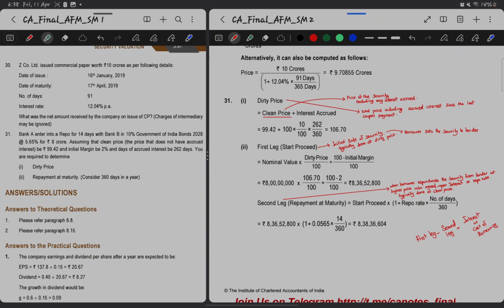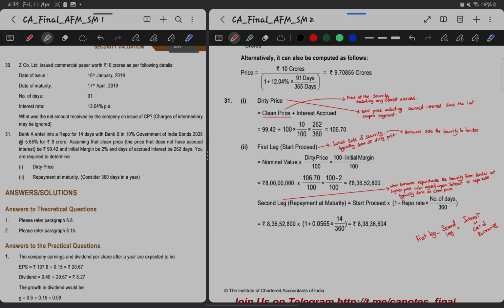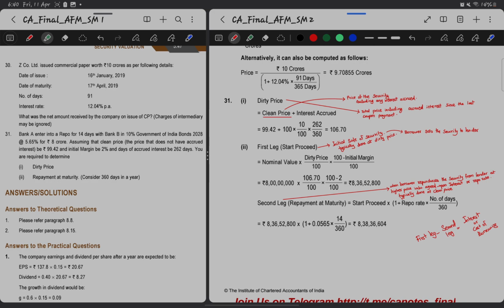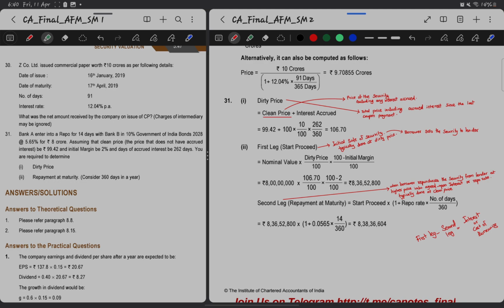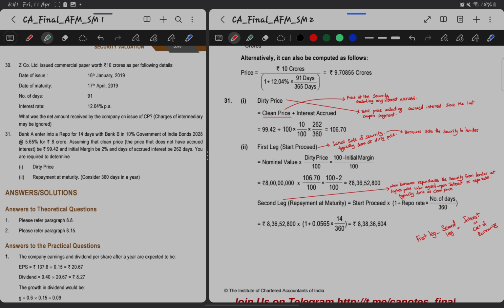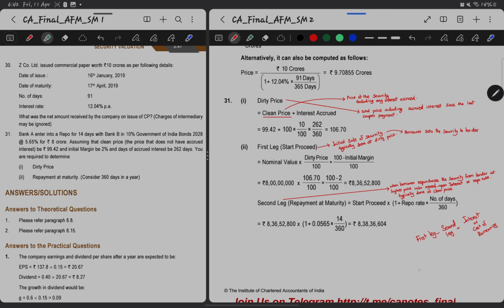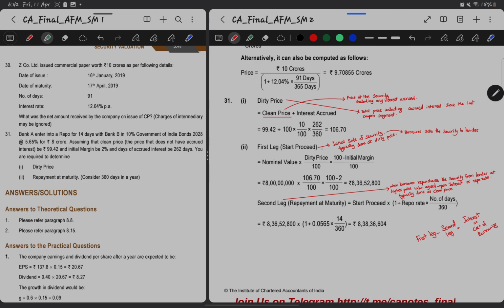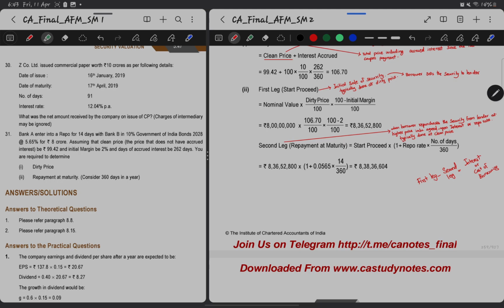CA FINAL AFM REVISION || CHAPTER 5 (Security Valuation) || PRACTICAL QUESTION 31 || ENGLISH